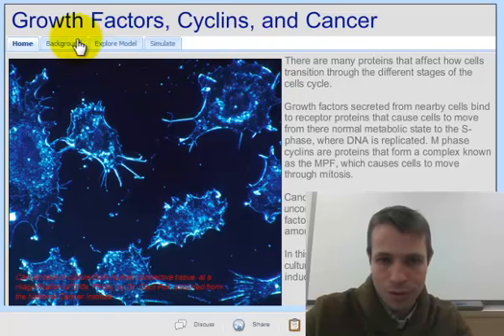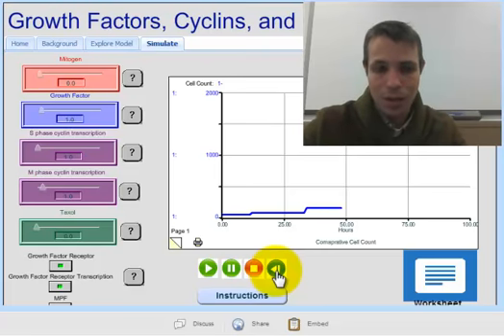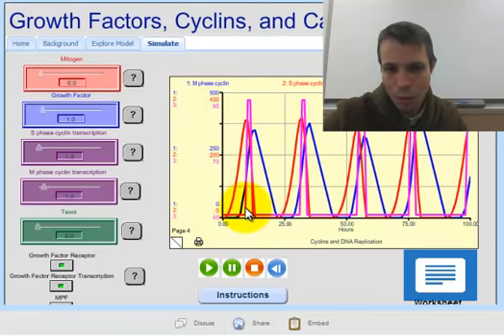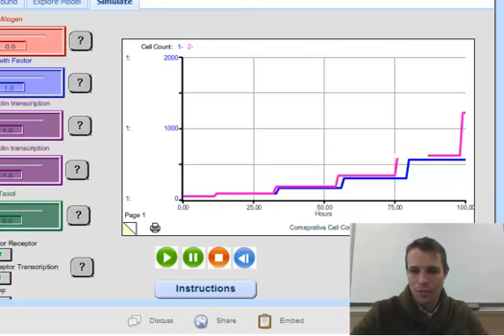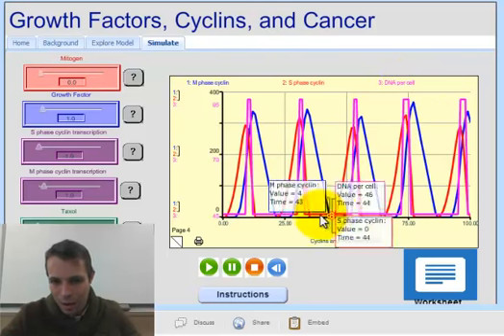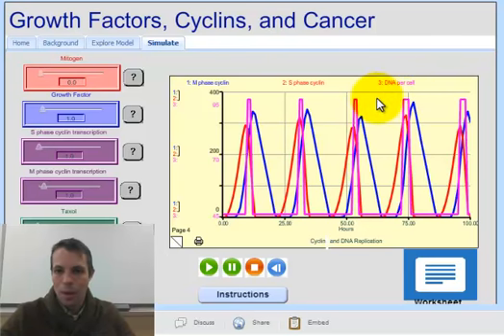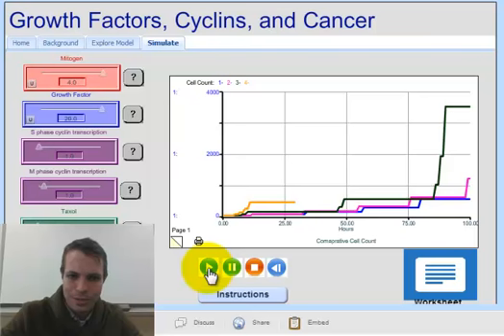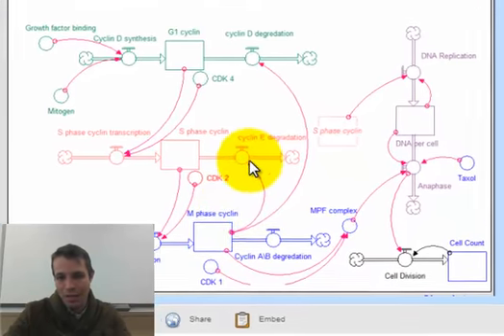Tutorial on using Mr. Darkow's Biology Simulations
This video will demonstrate how to navigate through Mr. Darkow's online biology simulations and computer models.